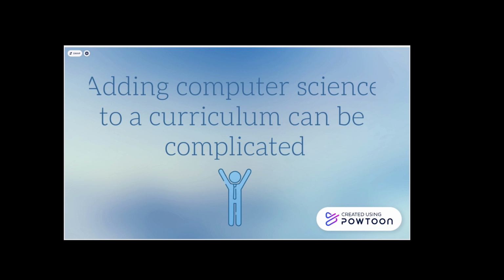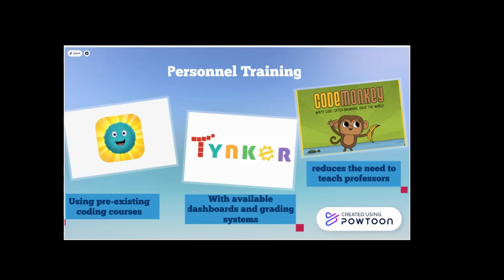Ways of implementing coding in school curriculums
This video was done with clipchamp